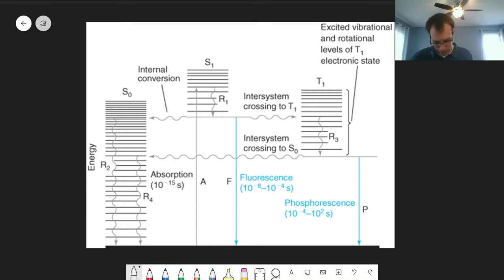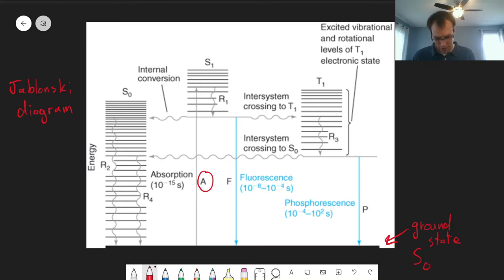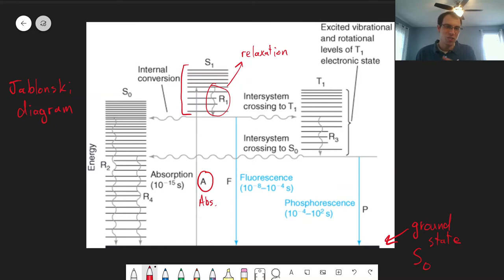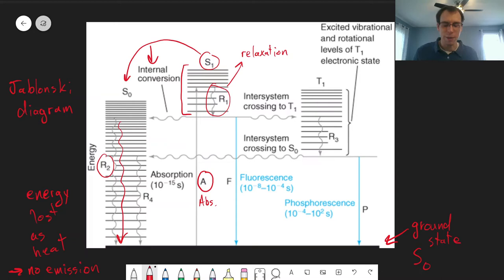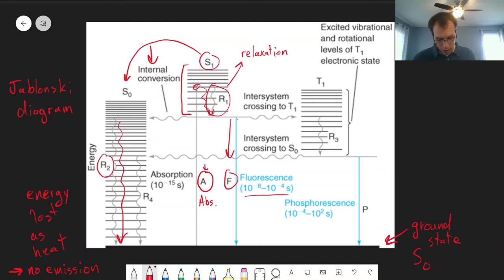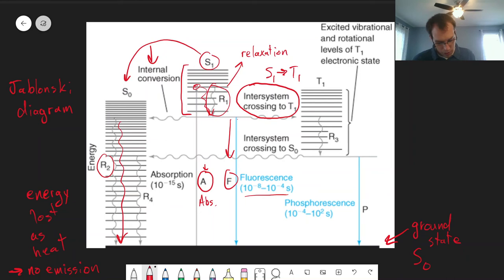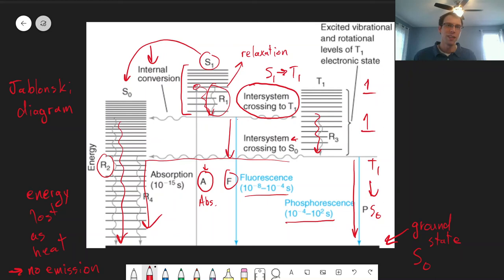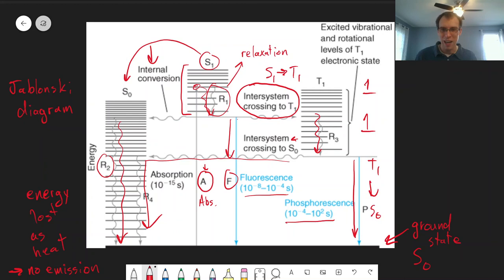Chapter 18: Jablonski Diagram | CHM 214 | 158